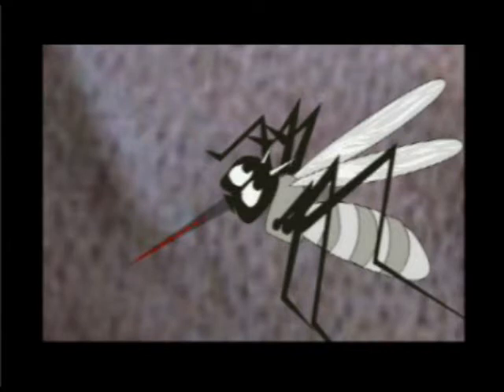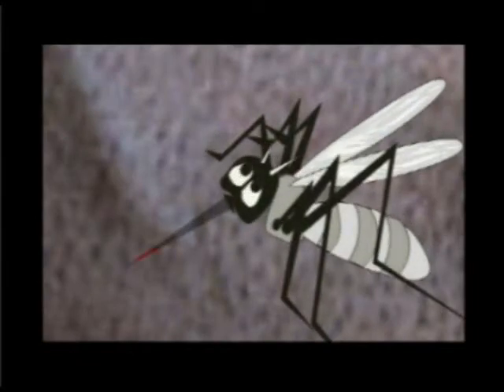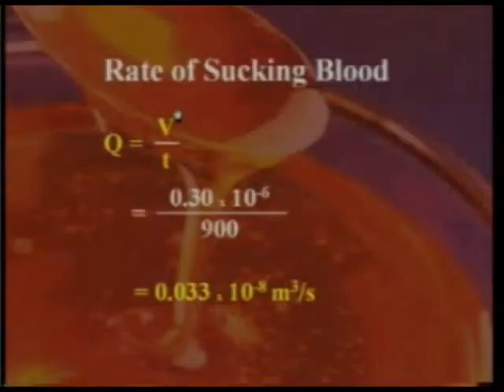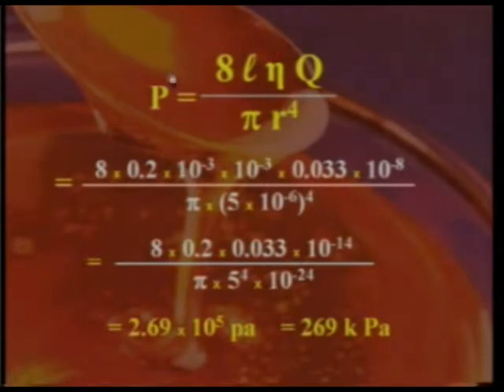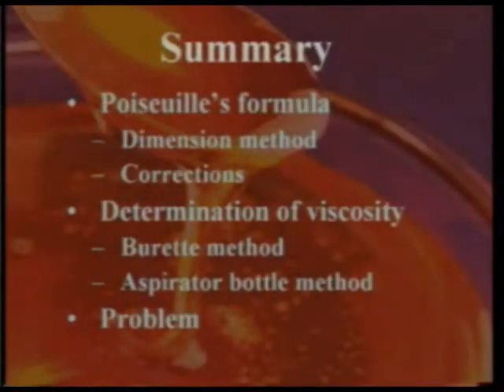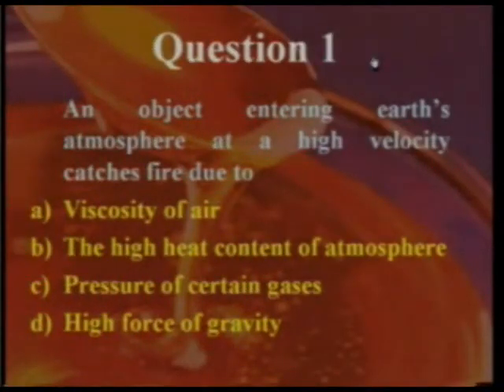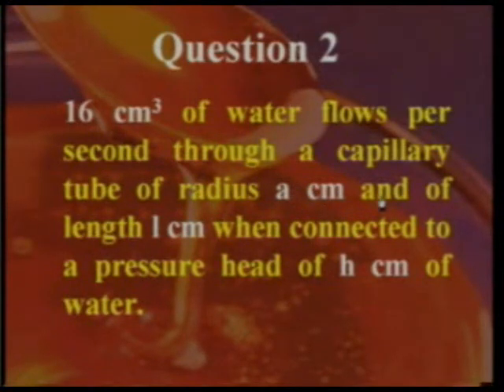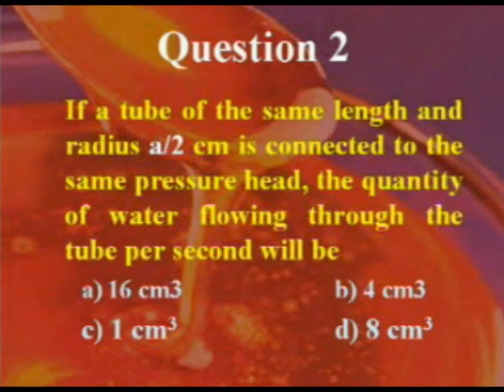Subbiah Pandian Viscosity 2 Poiseuille Flow Problem 5 in English